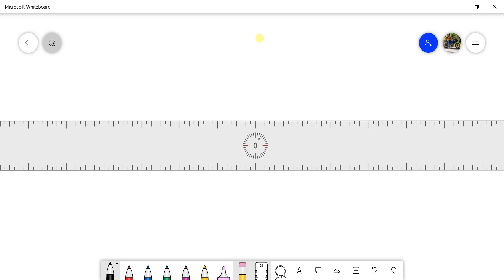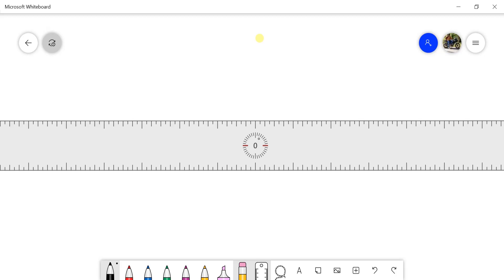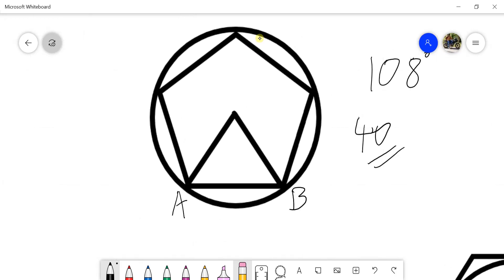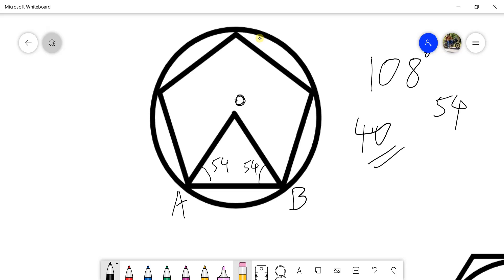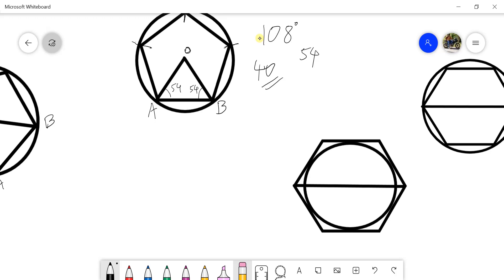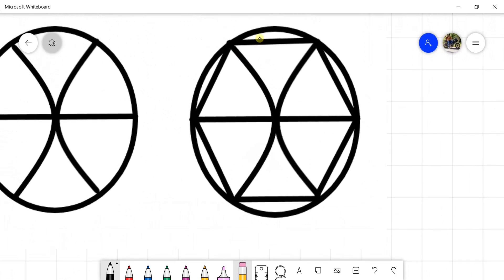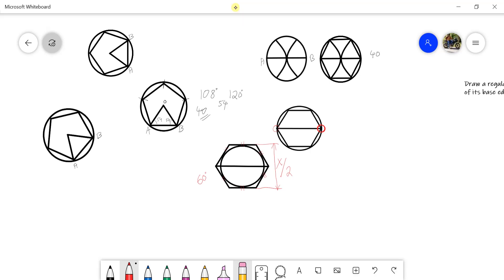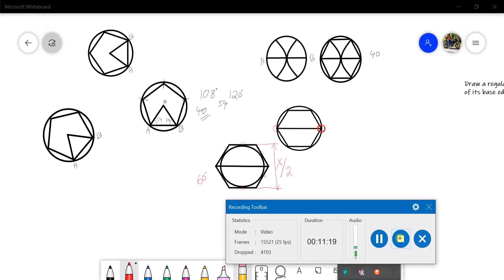Construction of polygon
Construction of hexagon and pentagon